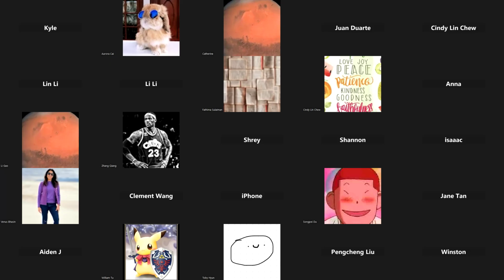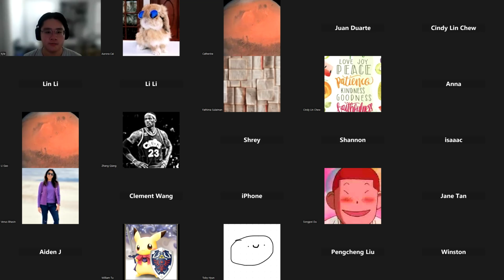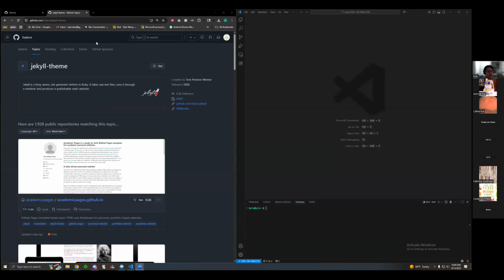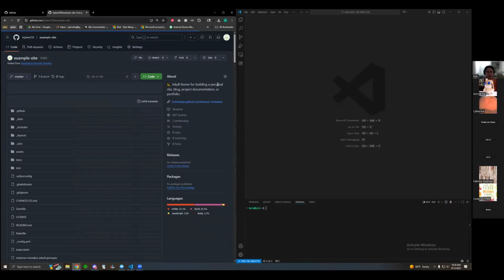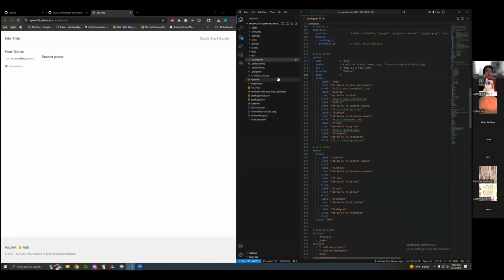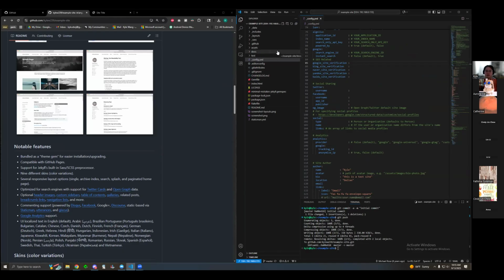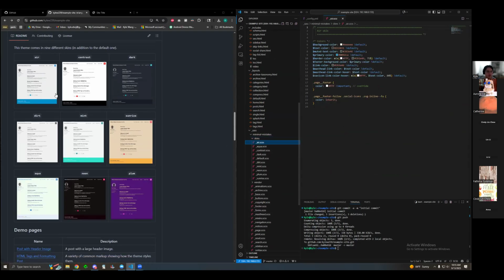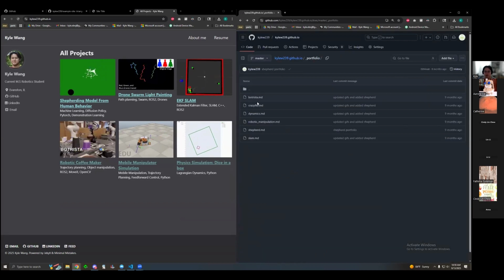First Tech Challenge Track